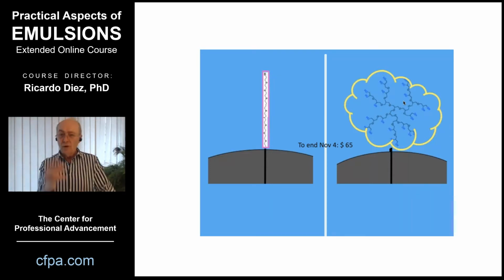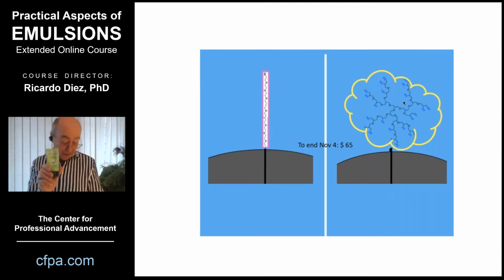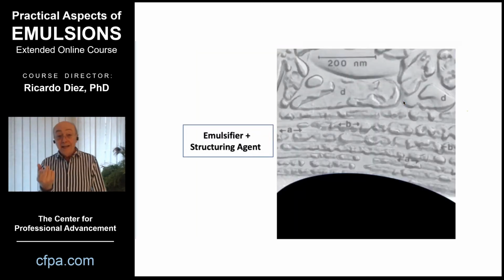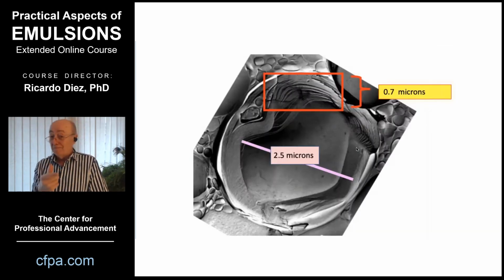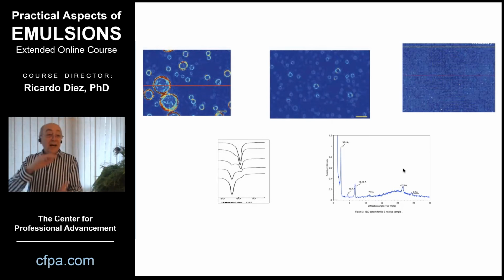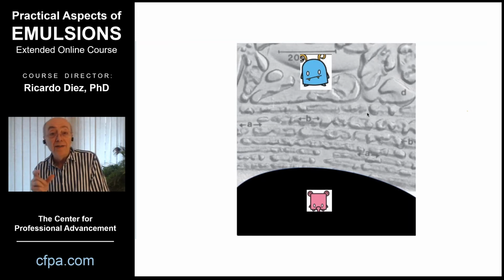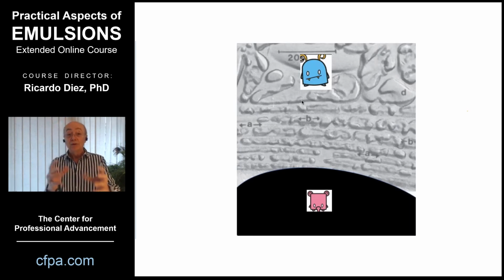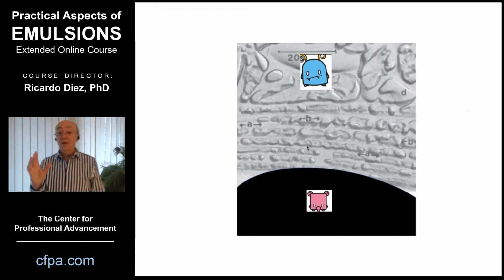CfPA Course on Practical Aspects of Emulsions | Meet the Instructor, Hear What Will be Covered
Meet CfPA Course Director Ricardo Diez as he discusses the benefits of attending his course on "Practical Aspects of Emulsions".

This online course is designed for professionals working in the field of emulsions in the pharmaceutical, cosmetic and allied industries. Both theoretical understanding and practical application of the complex behavior of emulsions will be covered.

Ricardo Diez, Ph.D, has more than four decades of experience in Research and Development and Product Development in the industry in both consumer product companies while employed with Procter & Gamble, Dial Corp and Chanel, and raw material manufacturers such as Miranol, Stepan and Witco.